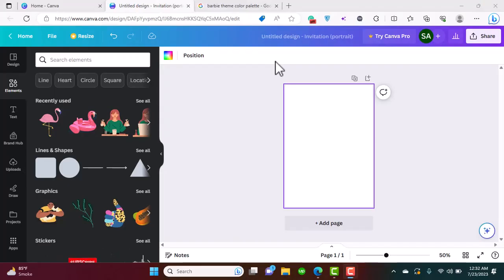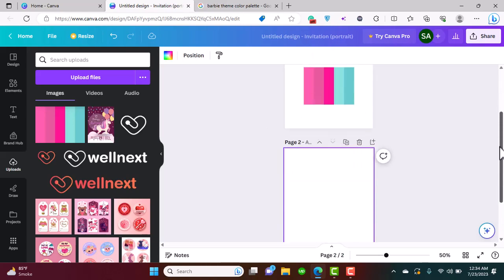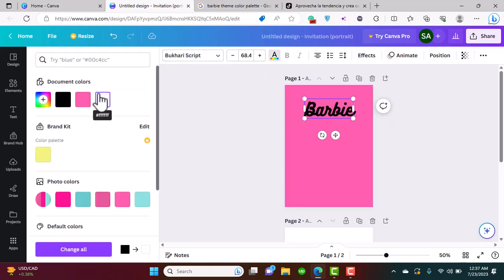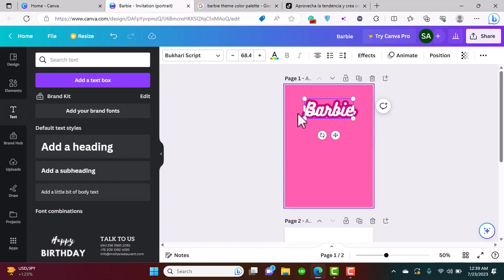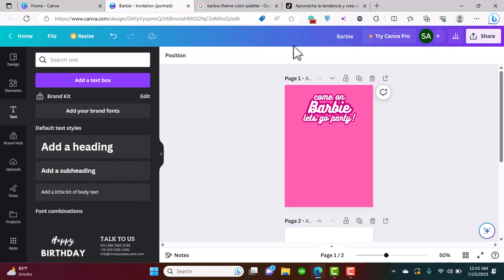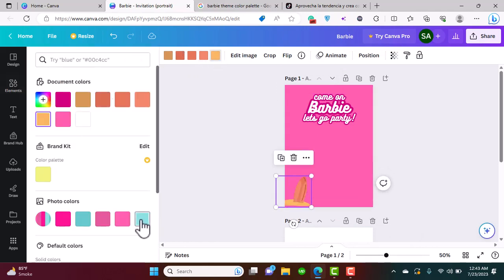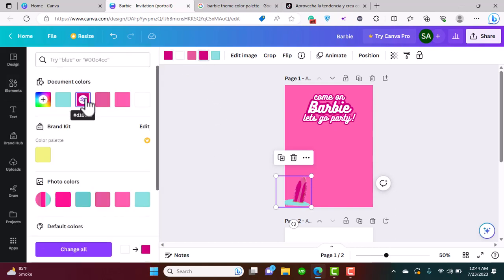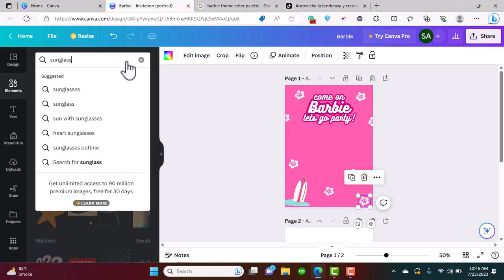DIY BARBIE-THEMED INVITATION ON CANVA TUTORIAL - GET FREE CANVA TEMPLATE - LINK IN DESCRIPTION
🎀🎉 Unleash Your Inner Barbie! DIY Invitation Canva Tutorial 🎉🎀

Welcome to my Barbie-inspired DIY Invitation Canva Tutorial, where I'll guide you through creating the most fabulous and glamorous party invitations for your special event! 🎈 Whether it's a birthday bash, baby shower, or any exciting celebration, this tutorial is your ticket to crafting an unforgettable Barbie-themed invitation that will make your guests say "WOW!"

In this step-by-step Canva tutorial, you'll learn how to infuse the glitz and glam of Barbie into your invitations. From choosing the perfect color palette to adding stylish fonts and adorable Barbie elements, we've got you covered! 🌈 Plus, as a special treat, we're giving away the FREE template for this card! 🎁 So even if you're pressed for time, you can easily customize the design with your event details and be party-ready in no time!

💖 Why Choose Invitation Design Invitations? 💖
Barbie represents elegance, fashion, and timeless fun - just what you want your celebration to be! By incorporating Barbie-inspired elements into your invitations, you're setting the tone for a magical event that your guests won't want to miss! 🎀

Whether you're a DIY enthusiast, a party planner, or a busy parent throwing a Barbie-themed bash for your little one, this tutorial is perfect for you! No prior graphic design experience is required; I'll guide you every step of the way. 🌼

🛎️ I'm dedicated to bringing you more exciting DIY ideas, party-planning tips, and crafty inspirations to make your celebrations extra special! 🎉

Can't wait to get started? Click the link above to download the FREE customizable template. Simply import it into your Canva account and let your creativity shine! 🌟

🎈 Get Ready to Party! 🎈
Join us in the tutorial and create your very own Barbie-themed invitations that will impress your guests and set the stage for an unforgettable celebration! Let's make your party a sparkling success! 💫